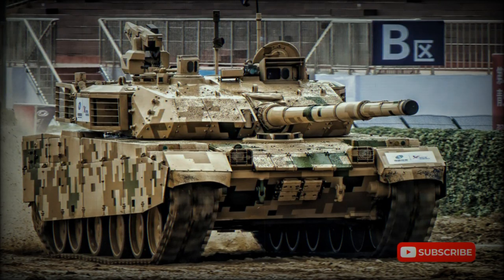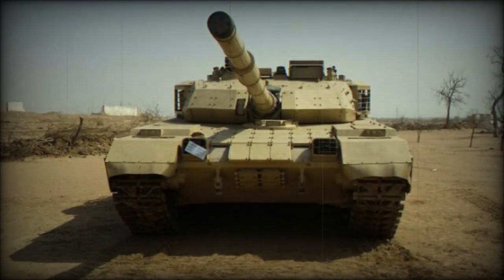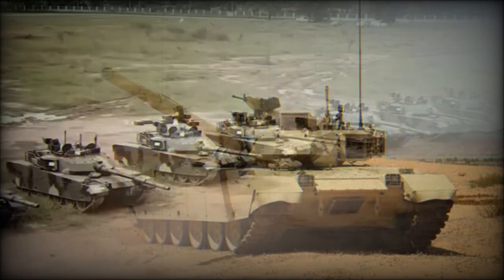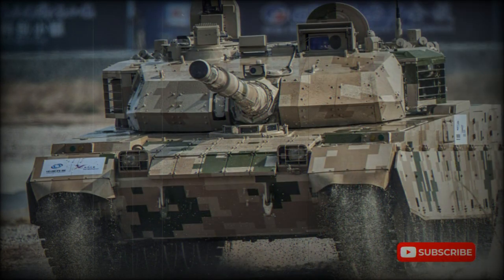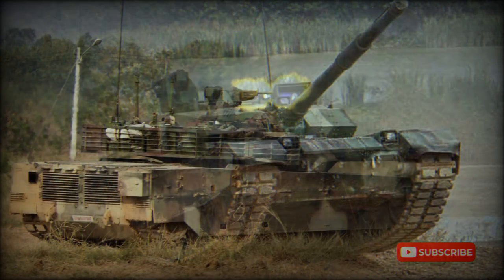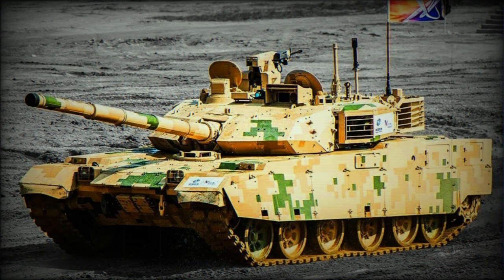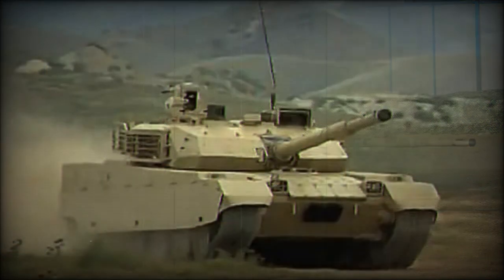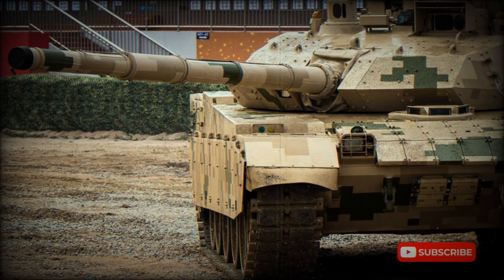MBT-3000 Main battle tank (China)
The MBT-3000 is a recent Chinese main battle tank, developed specially for export. It is being marketed by NORINCO. It is an improved version of VT1A. The MBT-3000 is similar to the Type 99G which is currently in service with the PLA, but has downgraded capabilities such as sights, propulsion and gun. The tank was simplified in order to reduce its production price. A model of this MBT was publicly presented in 2012. First pictures of this tank appeared in 2013. It seems that the MBT-3000 was proposed for Pakistan as an Al Khalid Mk.2. In 2016 Thailand ordered a first batch of 28 VT4 tanks, which is another name for MBT-3000. Deliveries were planned to be completed between 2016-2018. Future Thai orders could reach 150 units.

   This tank is not an entirely new design. It owns its existence to the Soviet T-72 of the Cold War era which has been around for over 30 years. The T-72 proved to be reliable but not too effective in combat. In the 1980s China obtained this tank from Romania and cloned it. The MBT-3000 is the culmination of decades of fine-tuning many tank systems that have been of Soviet origin. Also this tank shows some Western influence in its design. A number of improvements over the previous Chinese designs is substantial, however none of them greatly improved tank's performance.

   The MBT-3000 uses proven technology and is cost-effective. This tank is being proposed for developing countries, interested in upgrading their inventory. The MBT-3000 is a superior and more expensive alternative to the VT2, that is another Chinese design for export. However this tank is no match for modern Western MBTs.

   This Chinese tank has a low silhouette. It is a key T-72 feature. Hull and turret of the MBT-3000 is of welded steel construction with a layer of composite armor over the front arc. Also there are modular add-on explosive reactive armor blocks. The MBT-3000 has a redesigned turret with a wedge-shaped armor, similar to that of the Type 99G. Front arc protection has been improved comparing with the previous VT1A. Side skirts can be fitted with reactive armor. The tank has an NBC protection system. It is also fitted with new fire extinguishing and explosion suppression systems.

   This machine is also fitted with passive countermeasures system. It links laser threat warning reviver with smoke grenade launching. It reduces the chance of being hit by enemy anti-tank guided weapons.

   The MBT-3000 is armed with a fully-stabilized 125 mm smoothbore gun. The gun is fed by an automatic carousel-type loader. The autoloader reduces the tank crew to three and allow to reduce dimensions of the vehicle. Both the gun and autoloader were copied from the Soviet T-72. Loading speed is 8 rounds per minute. This tank fires APFSDS, HEAT and HE/HEF rounds. It is also compatible with gun-launched anti-tank guided missiles. These are Russian 9K119 Refleks (AT-11 Sniper) missiles, produced in China under license. Missiles are launched in the same manner as ordinary munitions. Missiles have a maximum range of 5 000 m. Typically four missiles are carried. This anti-tank guided missile capability is not common in Western designs. A total of 38 rounds are carried for the main gun. 22 of them are loaded into the autoloader and are ready to use. Other rounds are stored inside the hull.

   There is also a coaxial 7.62 mm machine gun. Also the is a roof-mounted 12.7 mm machine gun. Initially it was manually operated by the vehicle commander. Later it became remotely controlled from inside of the tank. So the tank commander no longer has to expose himself to enemy fire.

   The tank is fully digitalized and is fitted with a battlefield management system. Gunner and commander use a second-generation cooled thermal imagers. It seems that these sights were jointly developed with ASELSAN of Turkey. Fire control system has a hunter-killer capability. This tank can fire accurately on the move. Vehicle is also fitted with a GPS navigation system.

   The MBT-3000 has a crew of three, including commander, gunner and driver.

   This main battle tank is fitted with an indigenous turbocharged diesel engine, developing 1 300 hp. However it might actually be of Ukrainian origin. It is worth mentioning that the Chinese Army Type 99G is powered by a more powerful engine, developing 1 500 hp and based on a German design. Some sources report that the MBT-3000 might be also fitted with a more powerful diesel, developing 1 500 hp. Engine is mated to an automatic gearbox. This MBT has a deep fording capability. Auxiliary fuel tanks can be fitted for extended range.